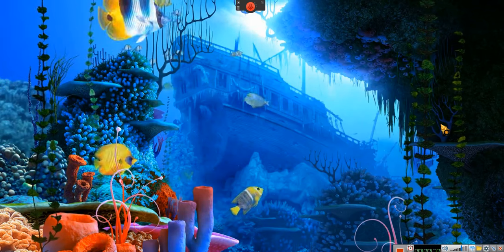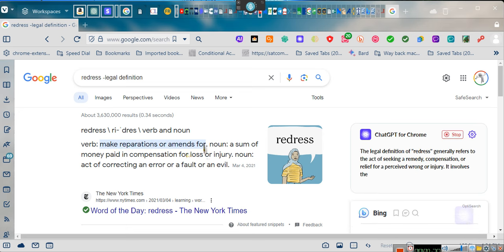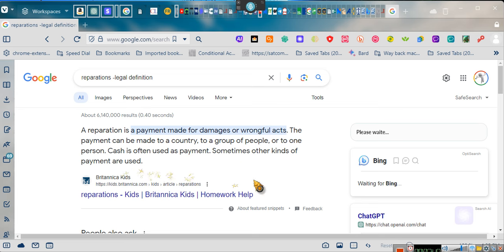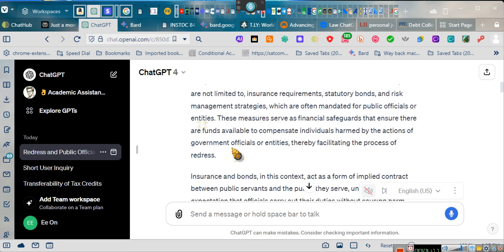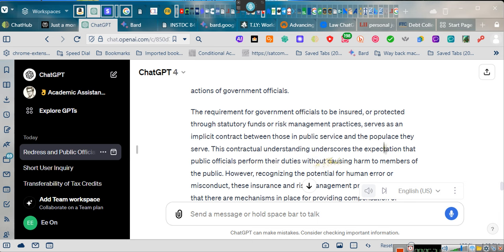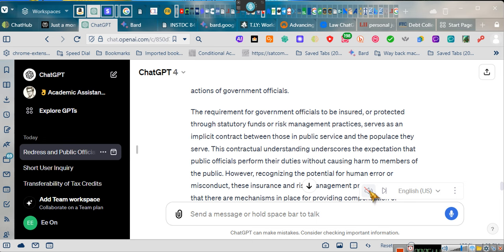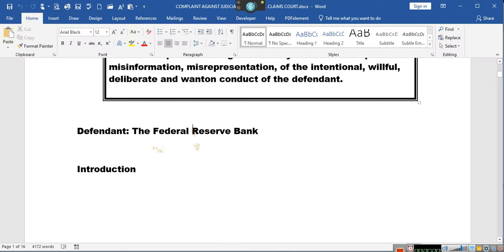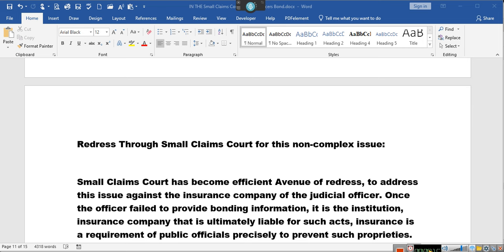~THE EMPOWERMENT SERIES- v. 21 The Right to Petition for REDRESS OF GRIEVANCE= THEY MUST BE Insured!